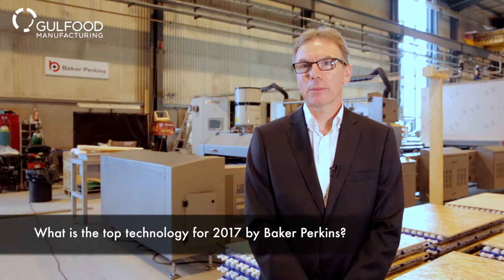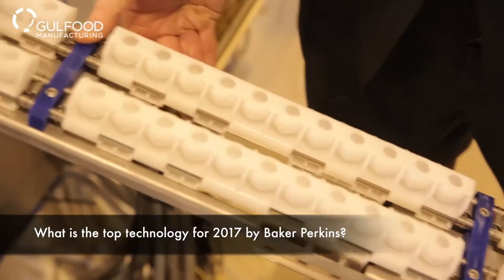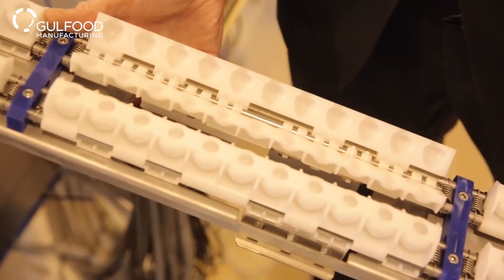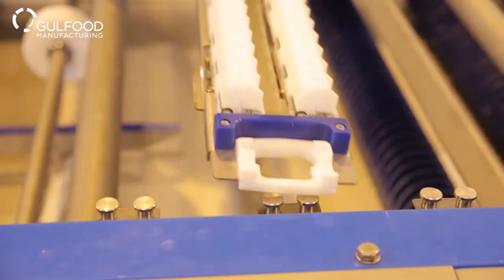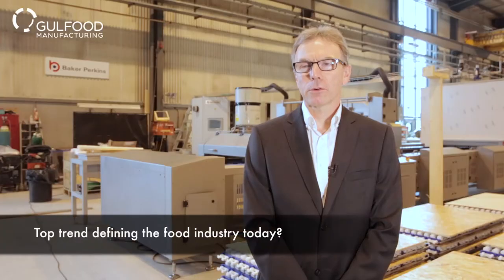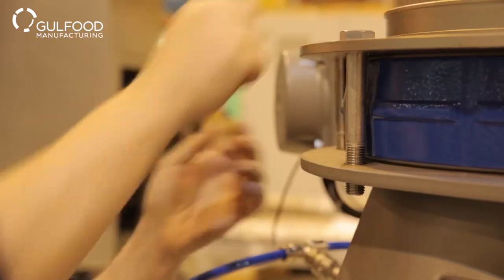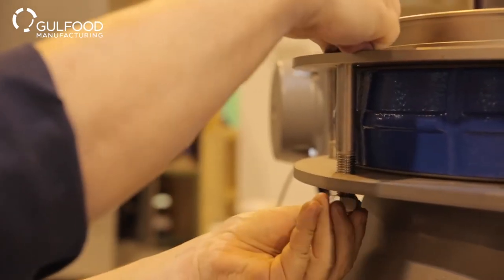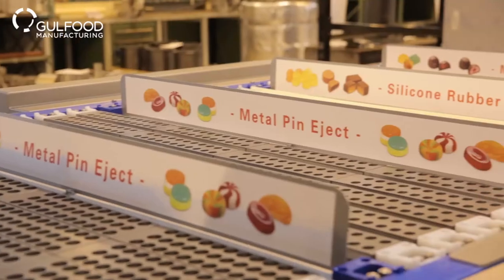Promotion: Top technology for 2017 by Baker Perkins - Gulfood Manfacturing Dubai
High output line for jelly and gelatin confectionery market - a rapidly growing market
Keith Graham, marketing manager, Baker Perkins.